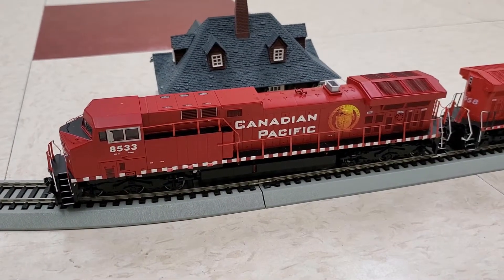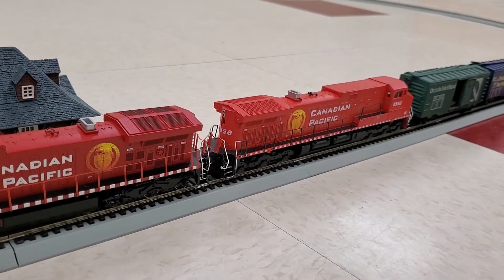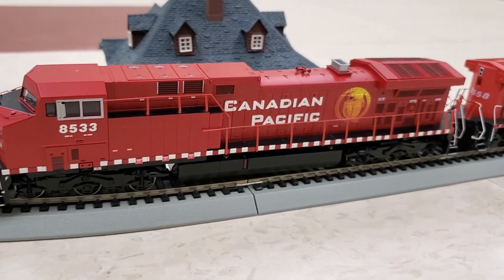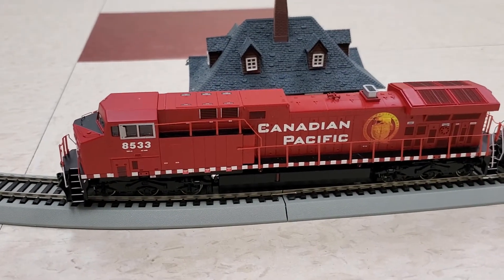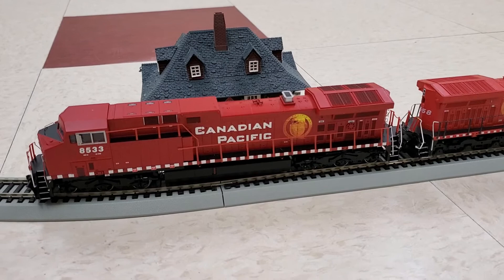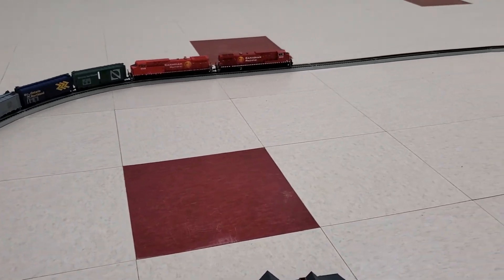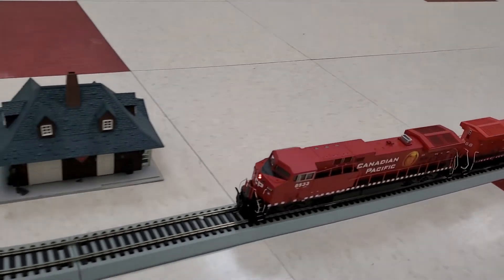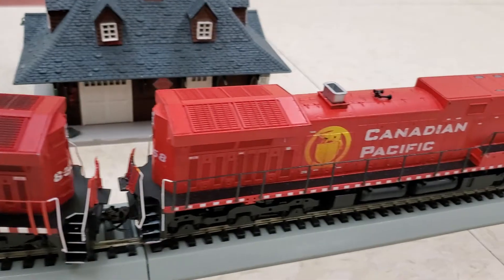HO Scale DCC Ready Athearn Canadian Pacific AC4400 locomotives.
These are my Athearn HO scale AC 4400's  in the Canadian Pacific livery. The 1st locomotive is a DCC ready "Ready to Roll"  locomotive and the 2nd is an Athearn Blue Box AC 4400.